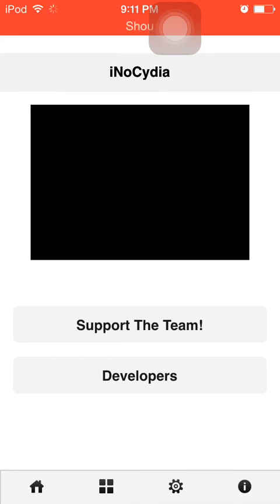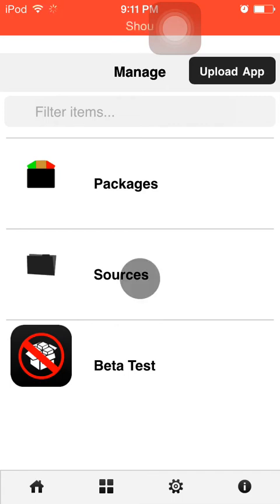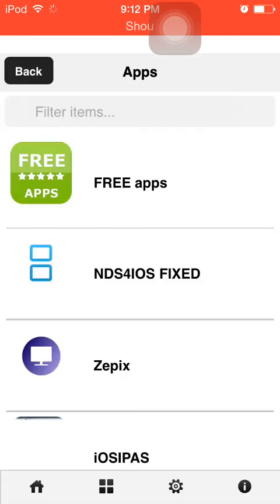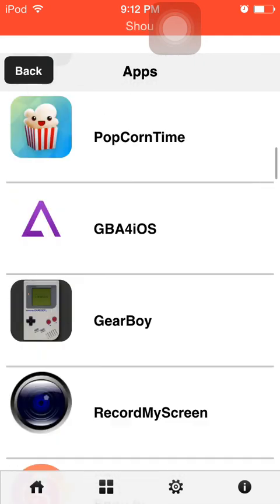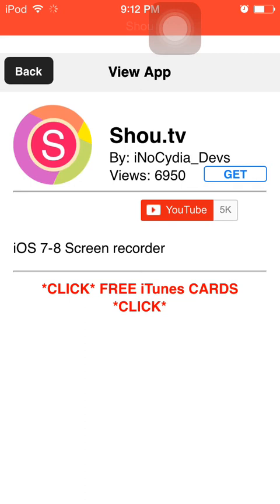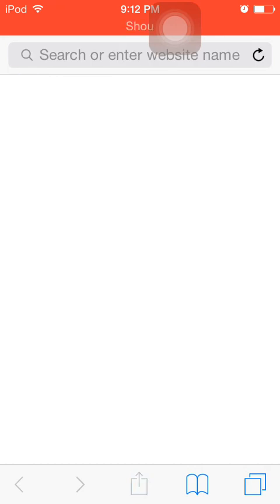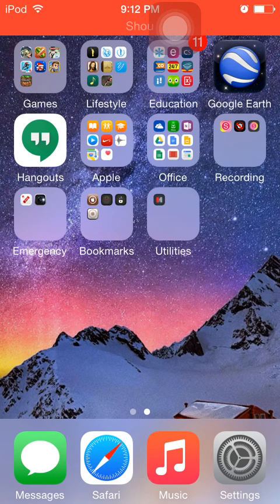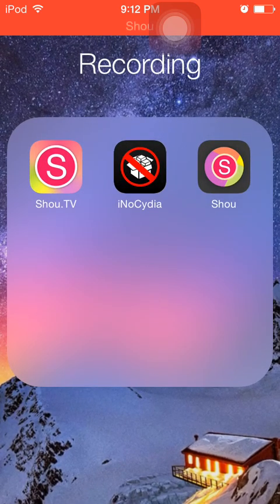(2015) OLD & OUTDATED!!! Install Shou iOS Screen Recorder! Works on 8.1.2 & 8.1.3!!!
How to install Shou Screen Recorder! for iOS! NO JAILBREAK!